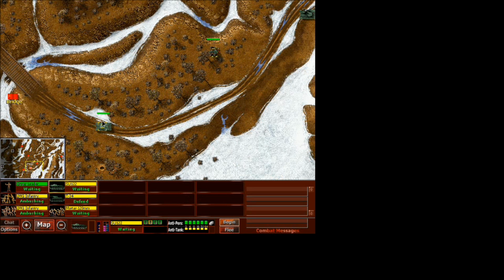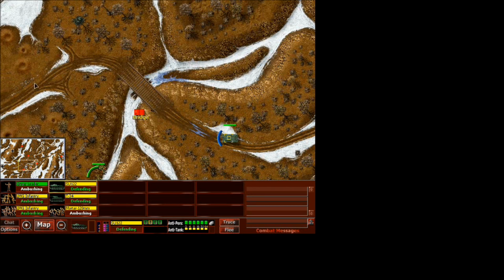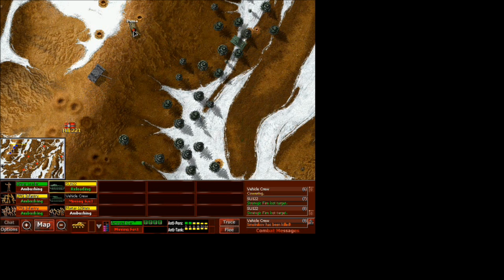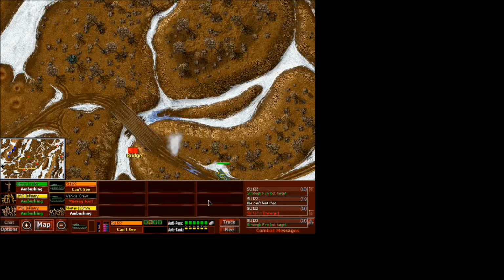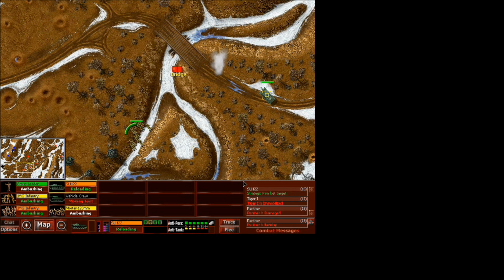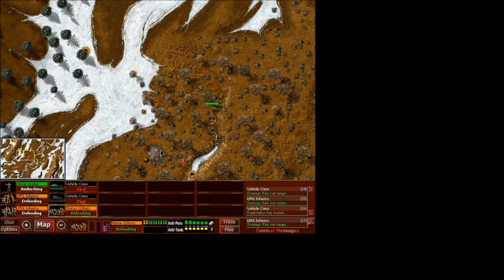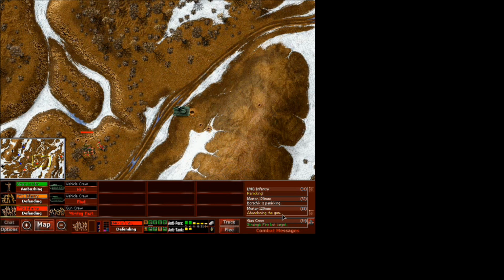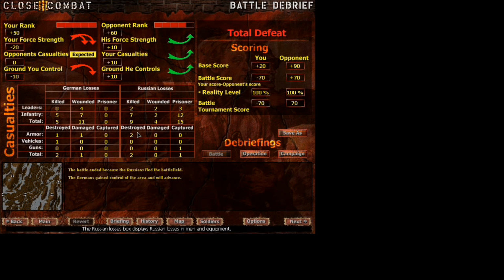Close Combat - Cross of Iron [30] Russia : MORE Damn Tigers!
More hell in Russia. Beware Nazis. Your time is coming!